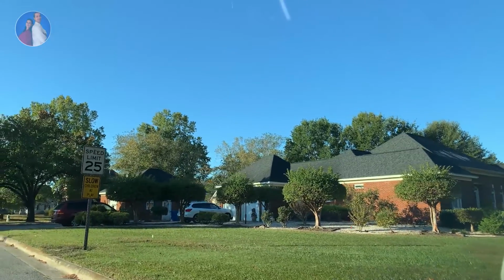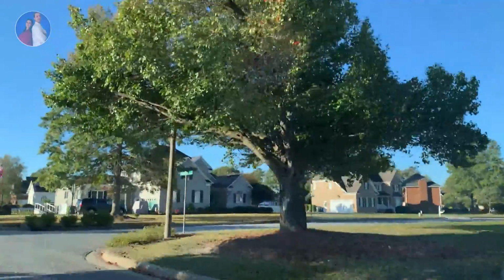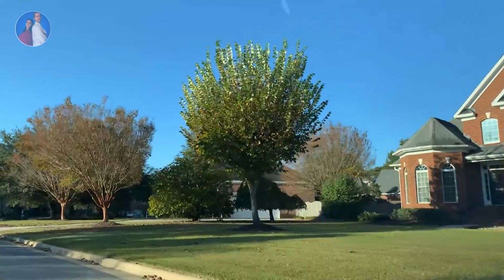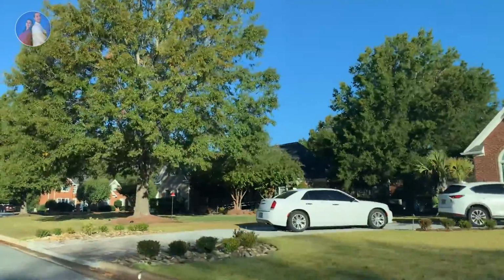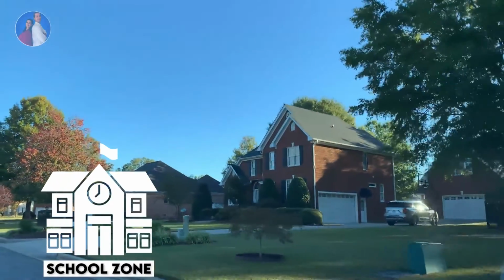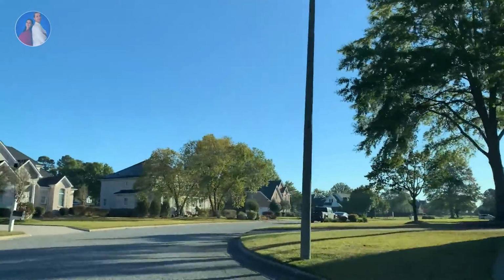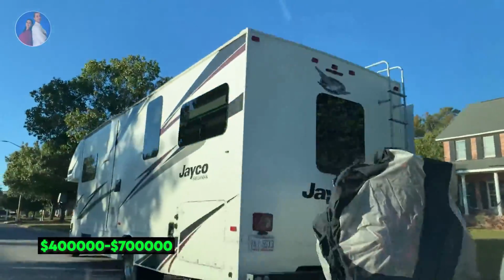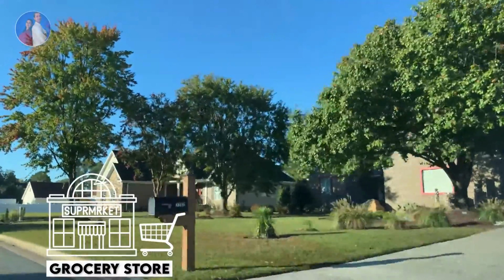WATERFORD Winterville North Carolina | WATERFORD Neighborhood Tour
WATERFORD Winterville North Carolina Neighborhood Tour